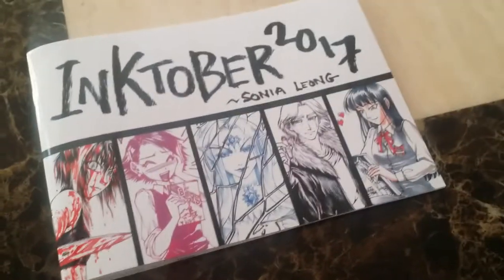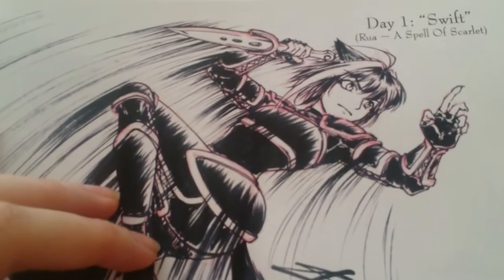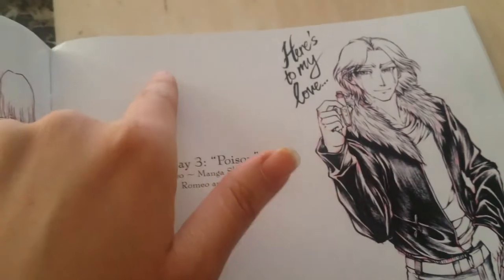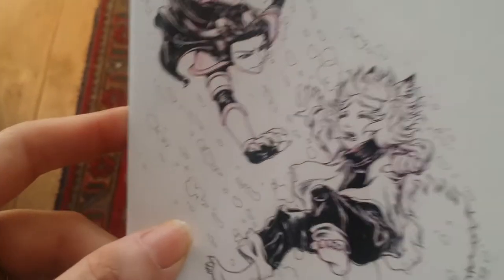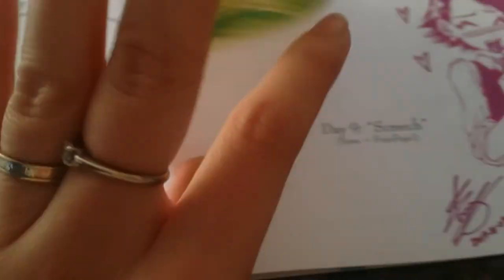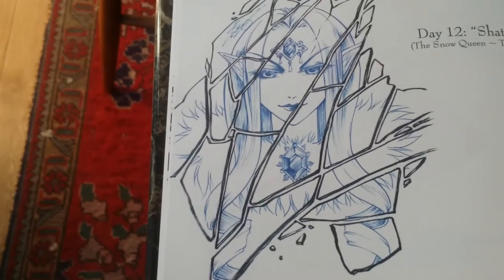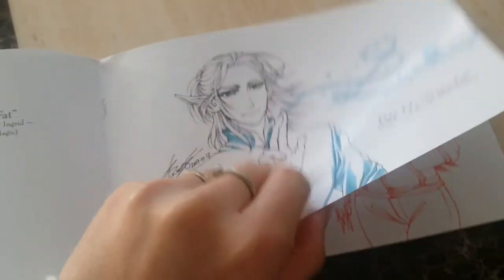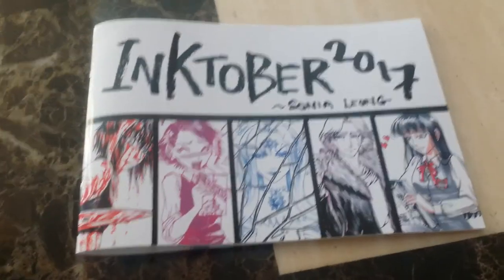My Inktober 2017 sketchbook!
BUY MY INKTOBER 2017 SKETCHBOOK!

I made a full colour 32pg booklet containing all of my Inktober 2017 sketches! This is a mini video showing you how it looks like so you can decide if you'd like one :)

I am selling this glossy booklet online for £6 if you want me to sign/pack/post it to you in the UK, other locations please enquire!

Send me a PayPal payment (as a purchase for goods/services) to my usual email address and in the NOTES tell me it's for the Inktober 2017 sketchbook, and if you want it personalised. Make sure the posting address is correct!

PLEASE NOTE: If you want it this Christmas, I am taking orders until THIS WEDNESDAY NIGHT (7th December) for posting on Thursday 8th Dec, then I am out of the country until 12th January 2018. I will deal with any further orders then.

(I also hope to make it available from the Sweatdrop Studios online shop in January 2018!)